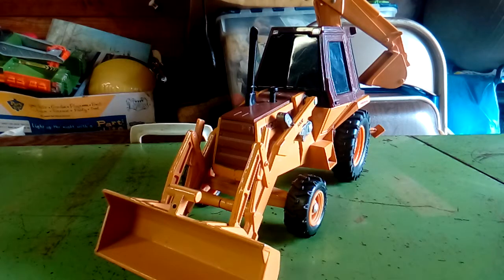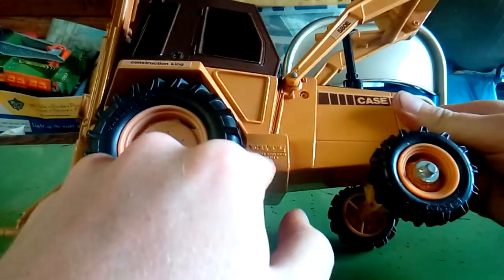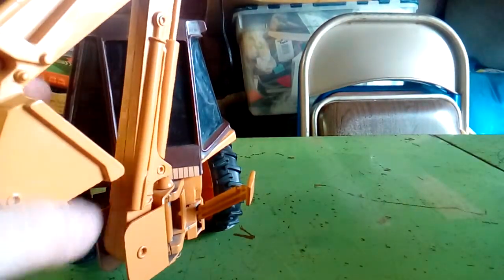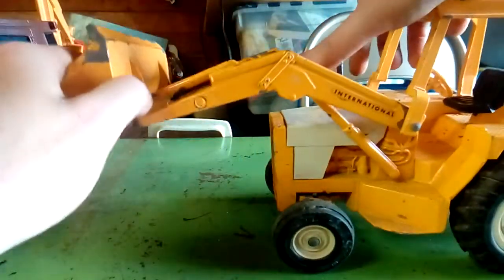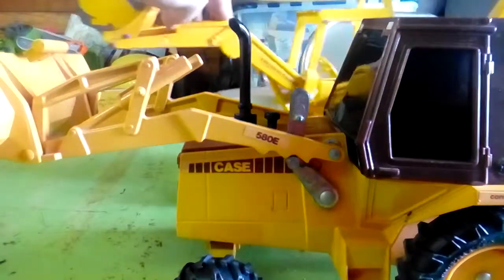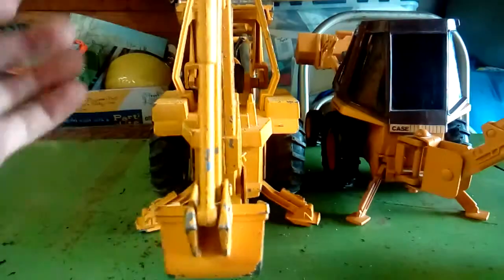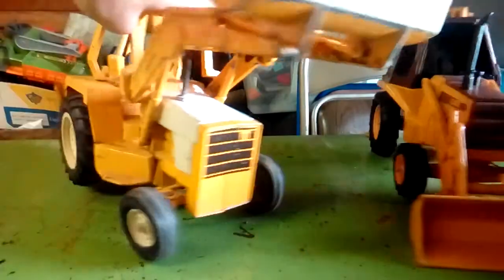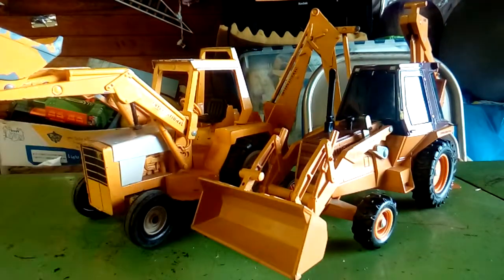Old Vs. New Ertl Backhoe